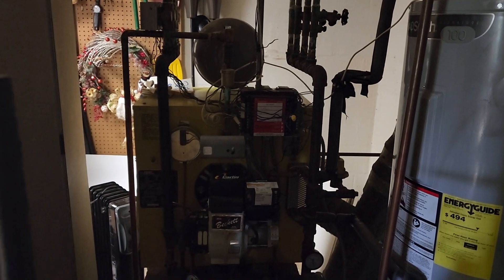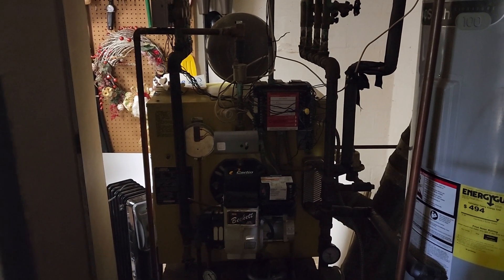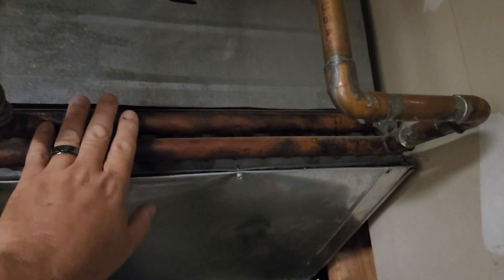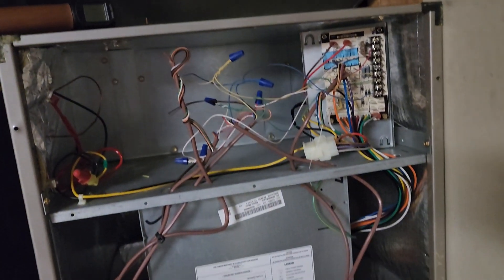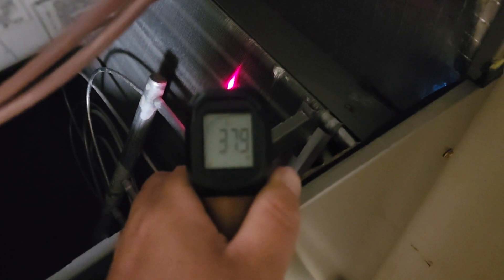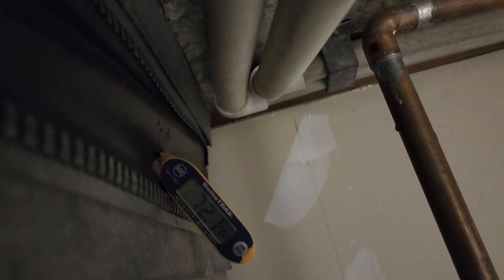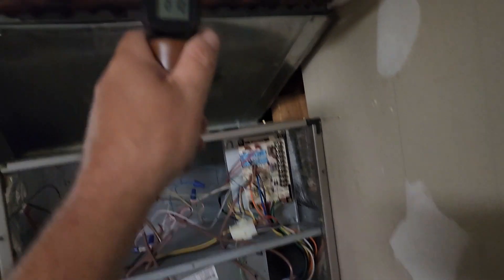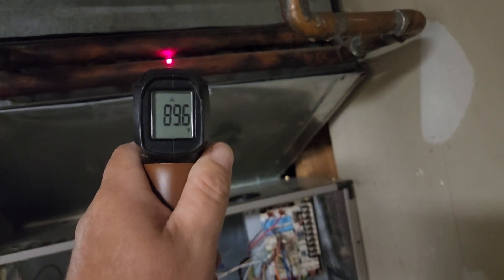HVAC Boiler System